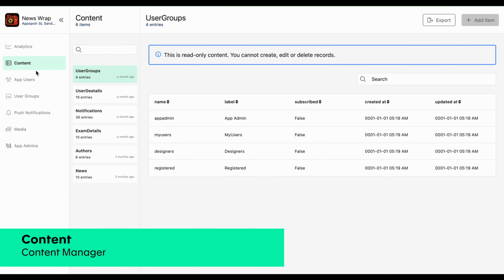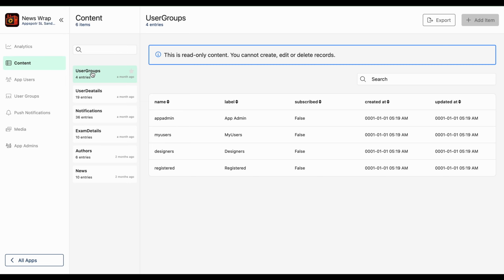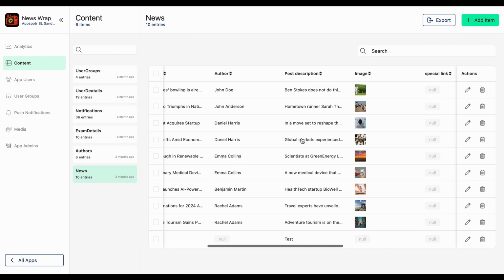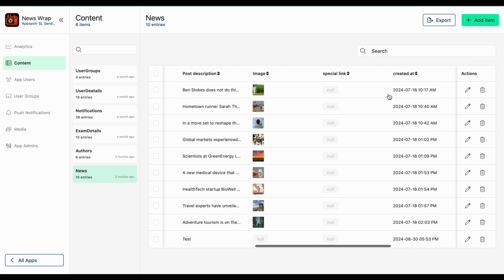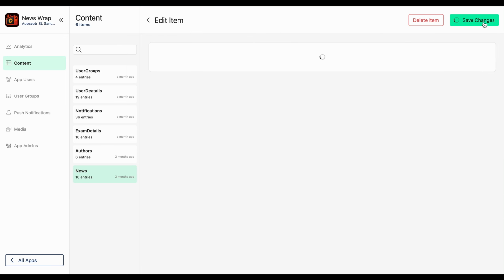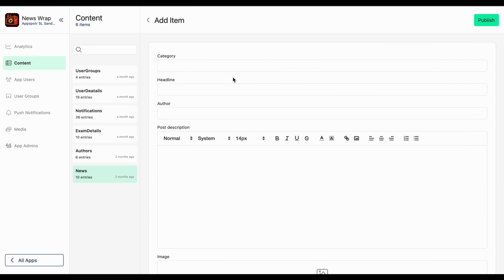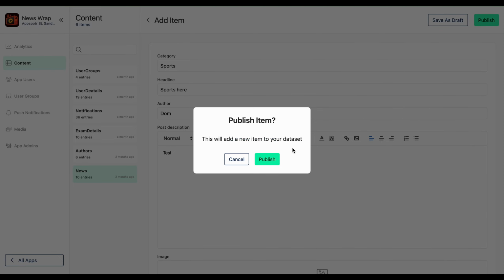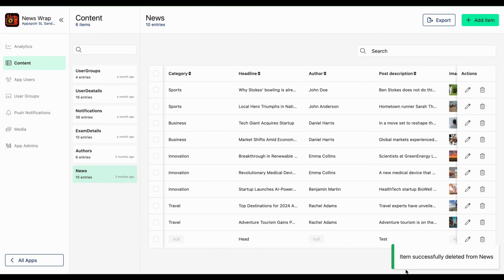Content Manager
This tutorial explains how to manage content in Appspotr Content Manager. It guides you through navigating content tables, viewing and editing items, and adding new content. With options to update, delete, or publish items seamlessly, the Content section makes it easy to keep your app's content fresh and engaging.